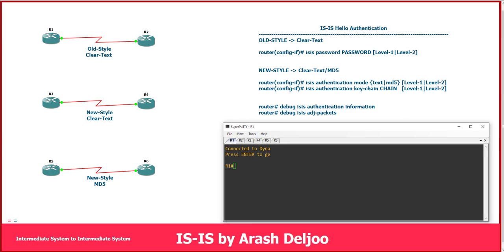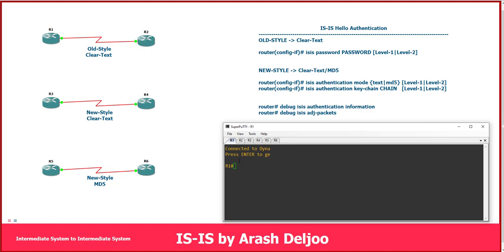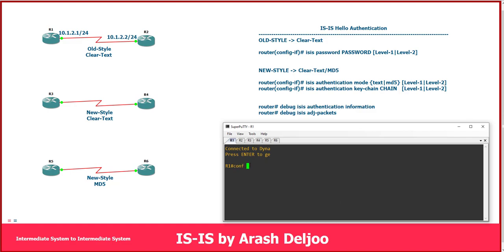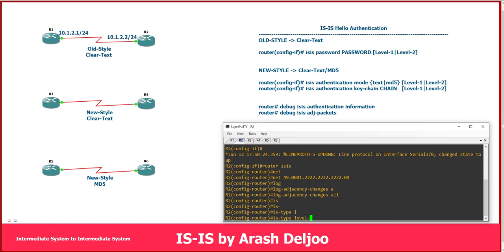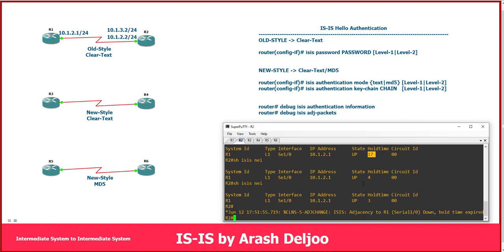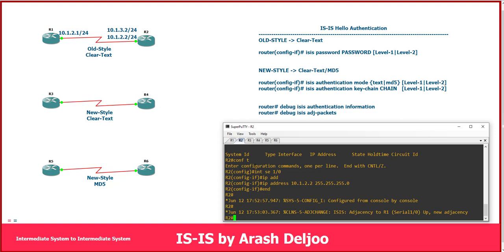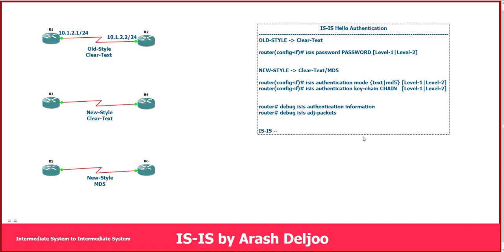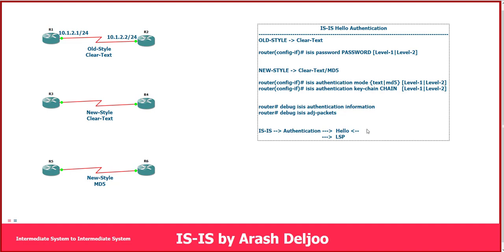8 IS-IS Neighborship Conditions (B) by ArashDeljoo - P1/5